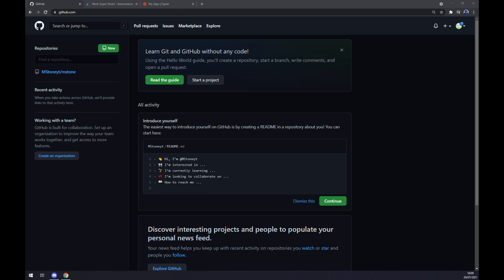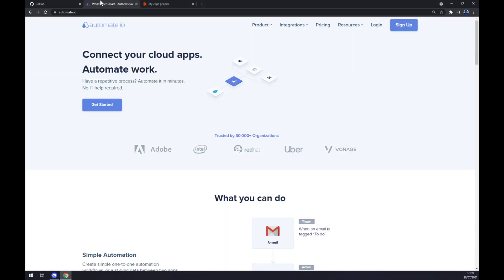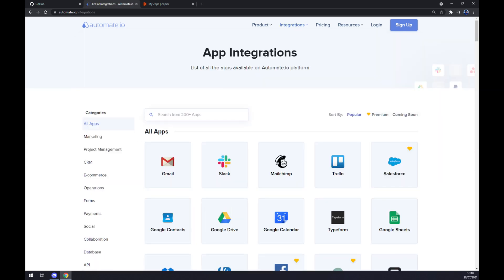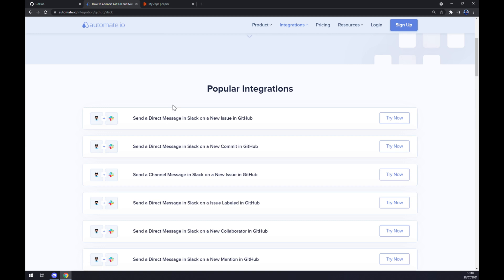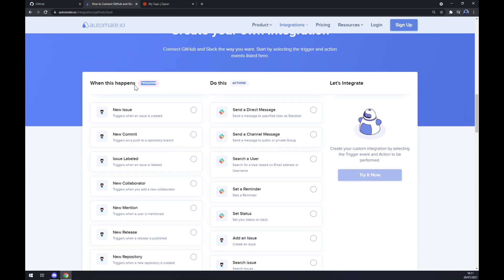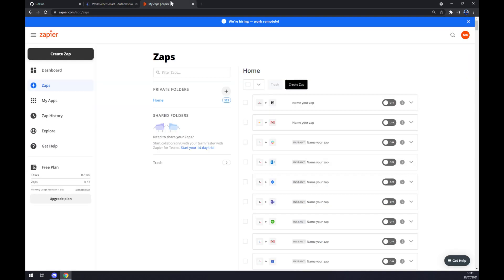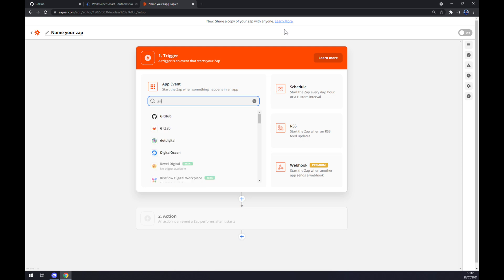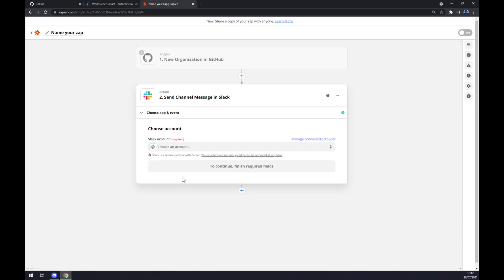How to Integrate GitHub with Slack